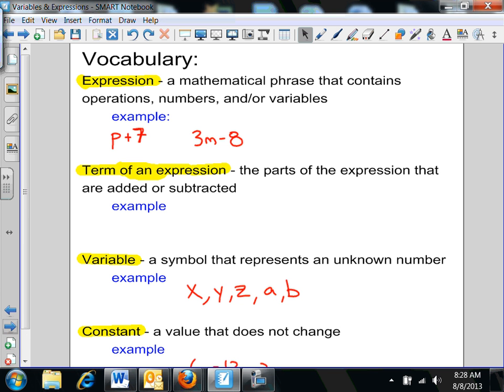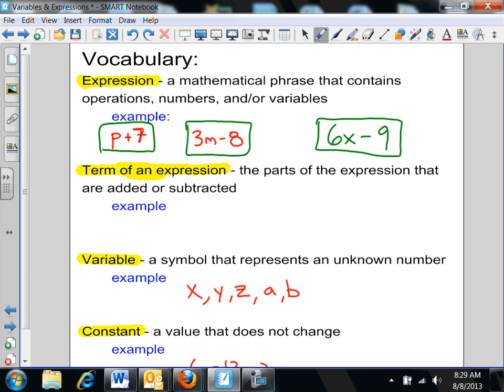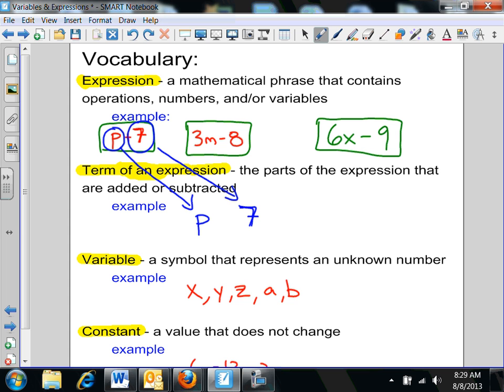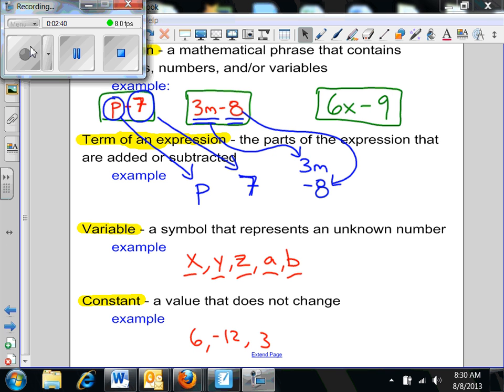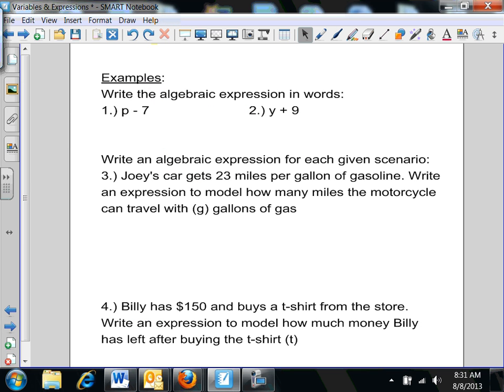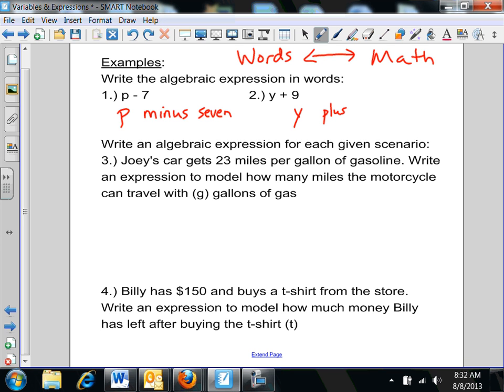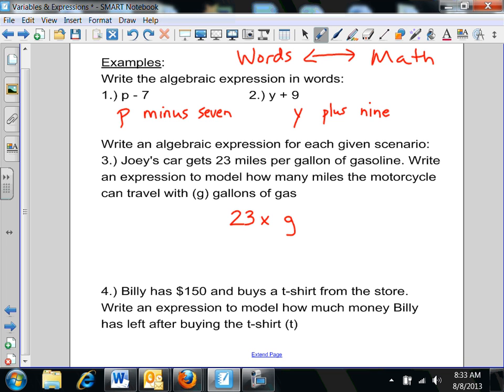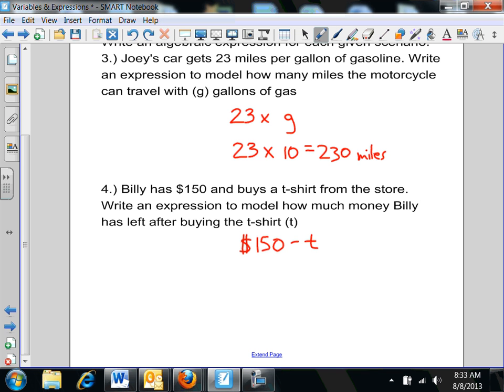1 1 Variables & Expressions